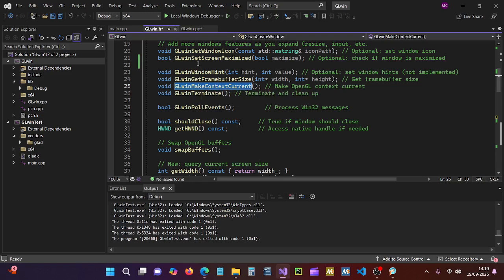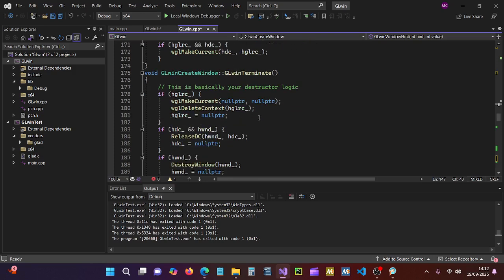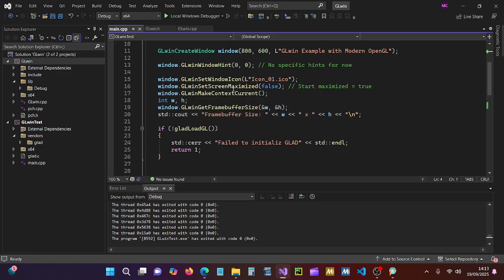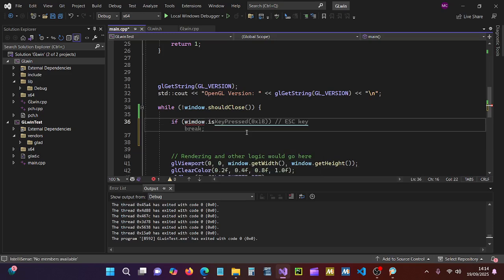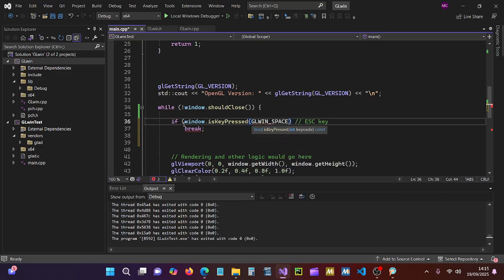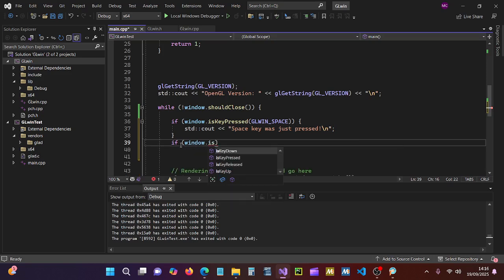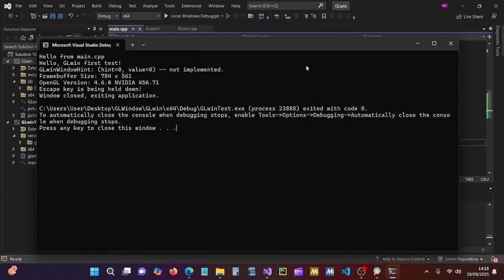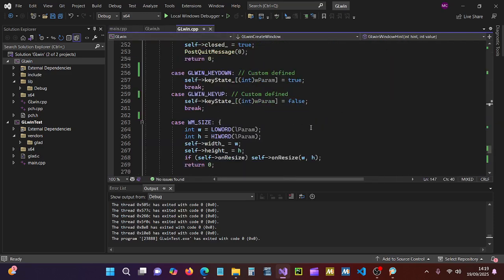GLwin [7] Added Modern OpenGL and keyboard to the project, learning C++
This project is to make a window, like in GLFW
Added Modern OpenGL and keyboard control to the project
Learning C++ at 68